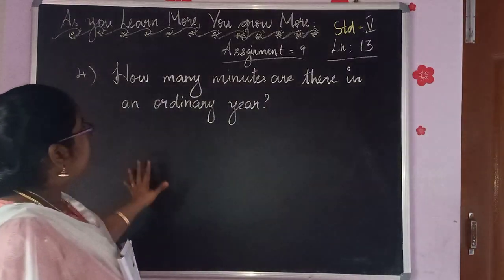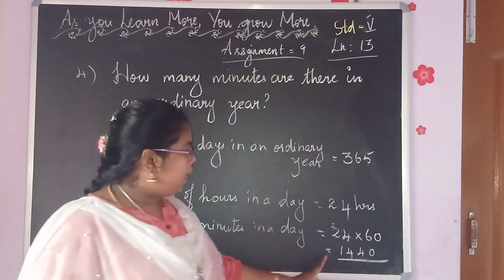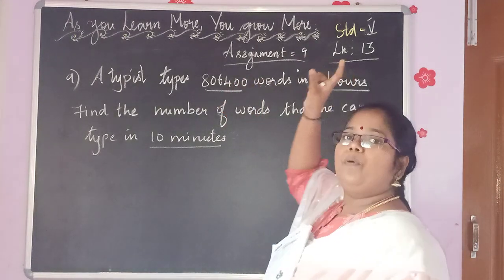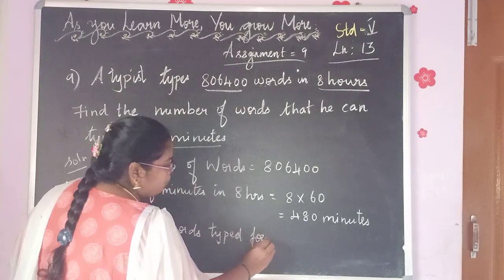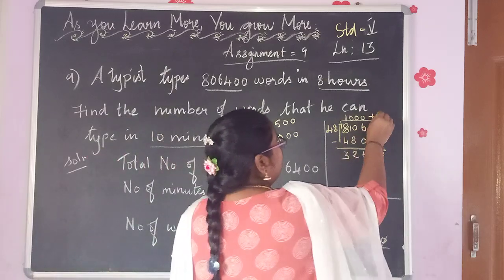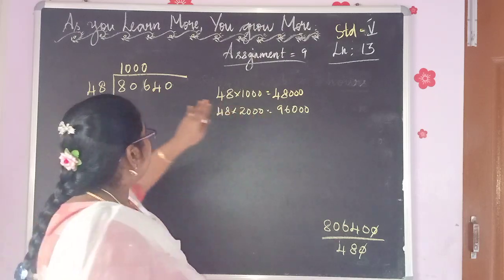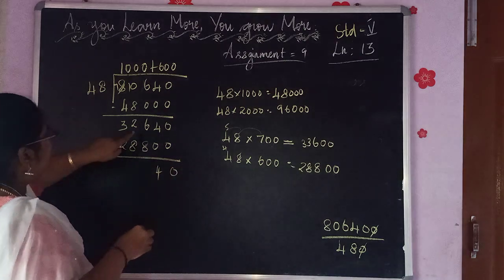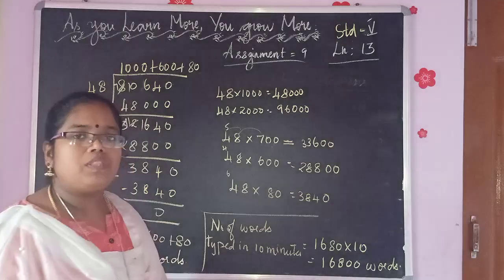Std 5th Ln-13